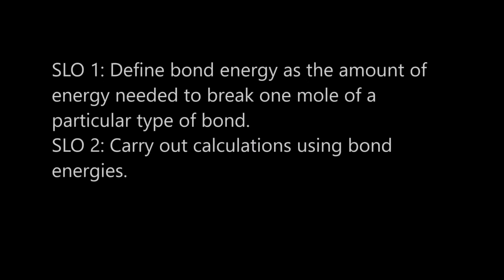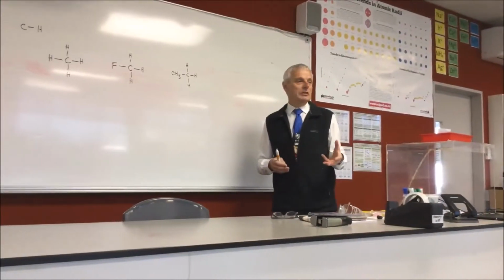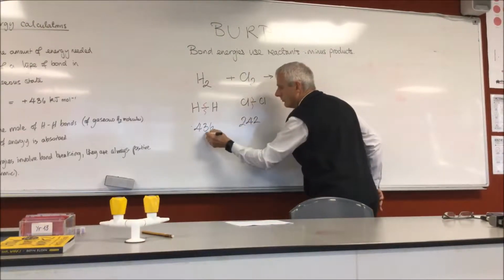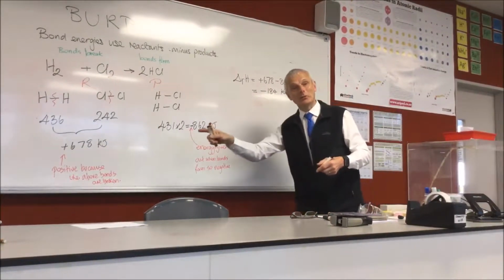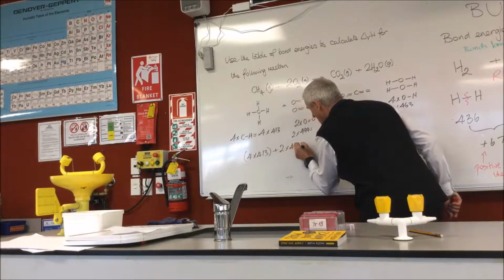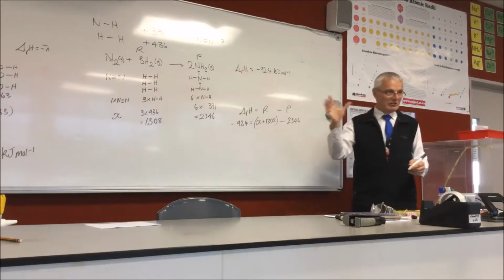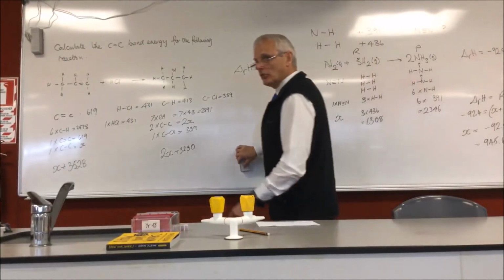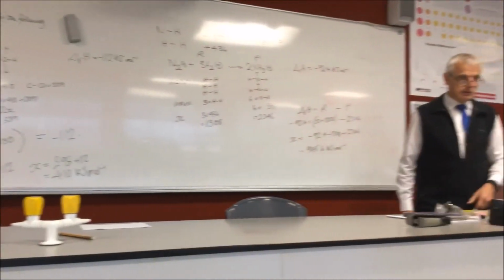AS91164: Structure, bonding and thermochemistry - Bond energies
Bond energies are defined and used to calculate enthalpy of reaction. Worked examples of variations of this type of calculation are then covered..